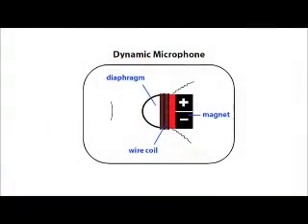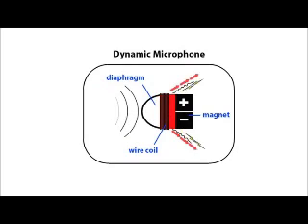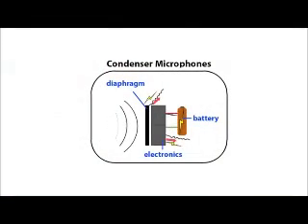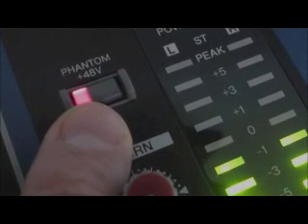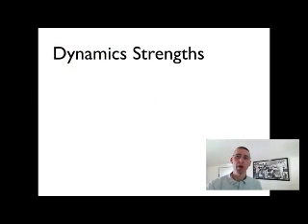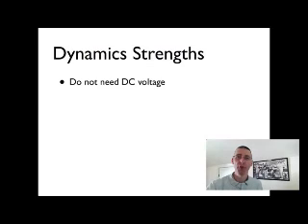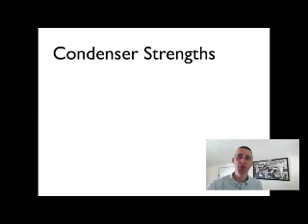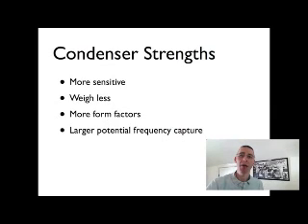ITDE in Action - Condensor Microphone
This digital media term, condensor microphone, is part of the ITDE in Action series.